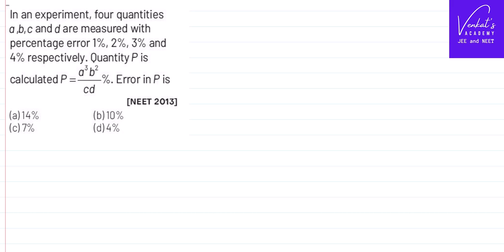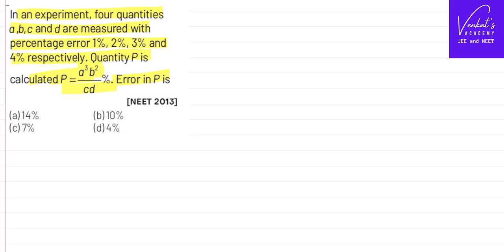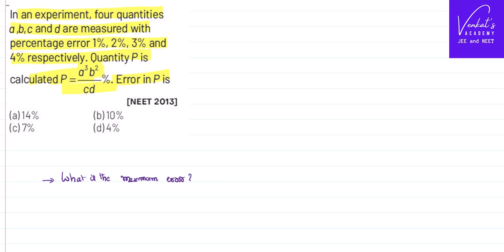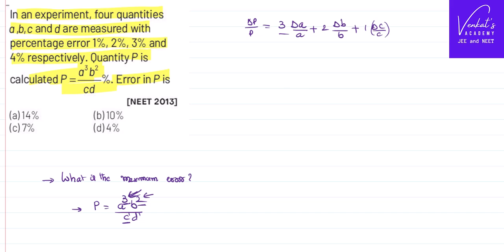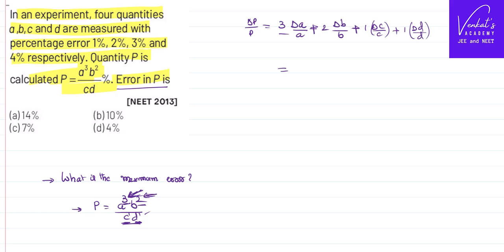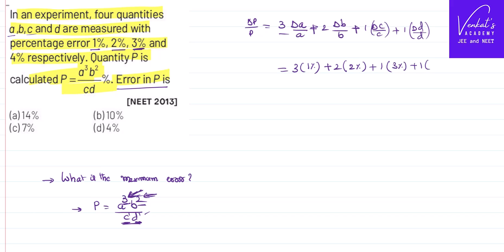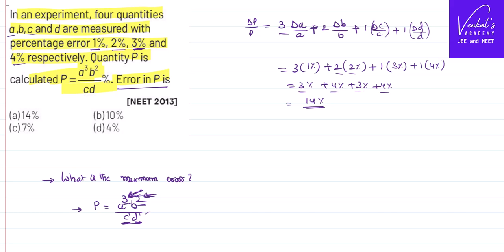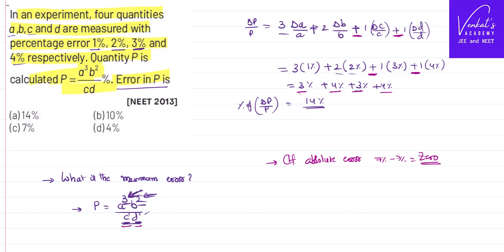NEET 2013 Measuring Maximum Percentage Error @IIT-JEEandNEET-Physics Class 11 Physics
This is a NEET 2013 questions from units and measurements and  Measuring Maximum Percentage Error is the task we have here in this video.

0:00 Given probelm is...
0:50 What is maximum percentage error...
2:00 Substituting the data...
3:20 What is absolute error...